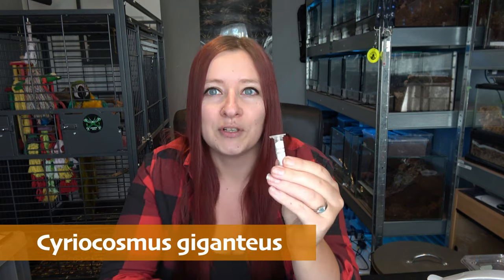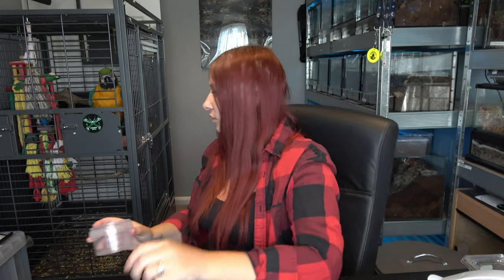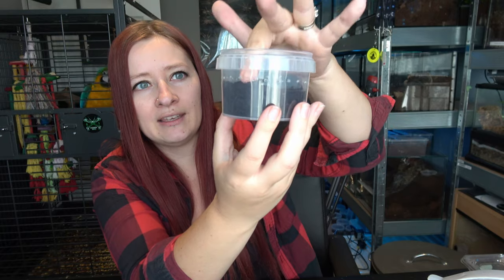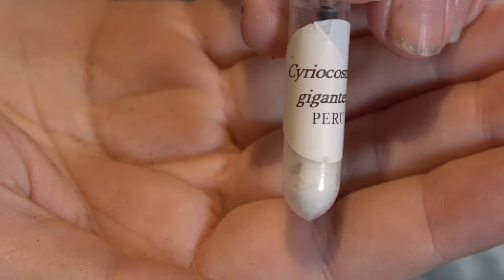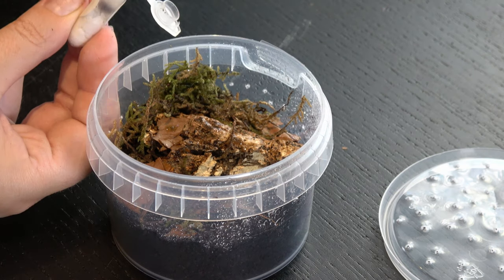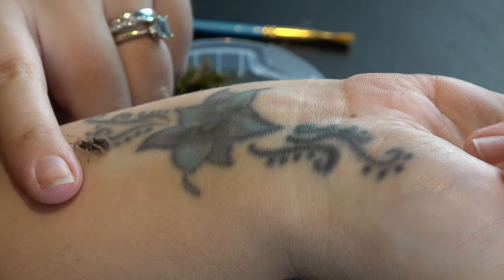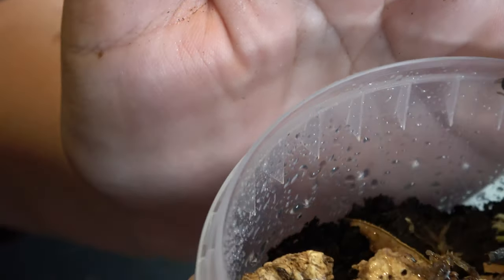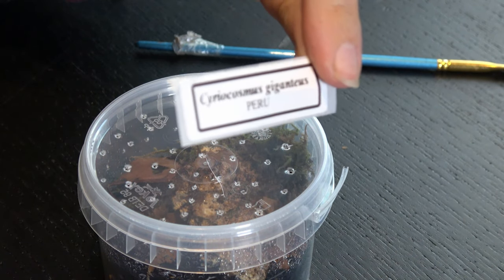Heart Butt Tarantula rehouse!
Rachael takes over for this one with her Cyriocosmus giganteus (Heart Butt) Tarantula rehouse which is a new addition to the collection from Spider Planet!

Cyriocosmus are well know for having a Bronze heart shape on their abdomen and most within the genus are dwarf species. The Cyriocosmus giganteus however is not a dwarf species and grows to around 12cm leg span, whilst still maintaining the heart markings they are notoriously known for.